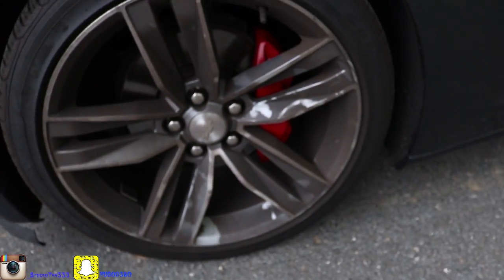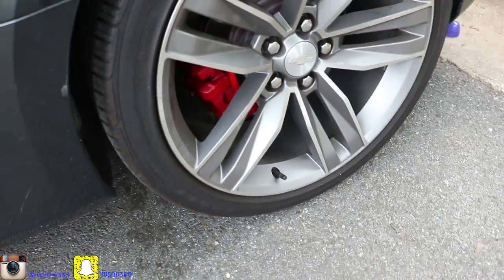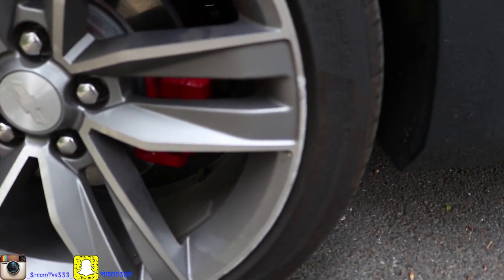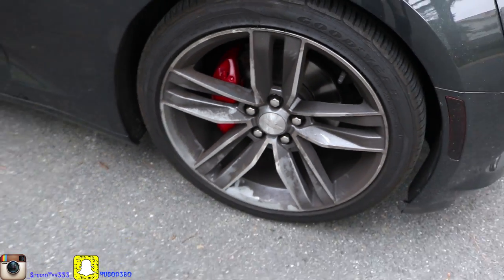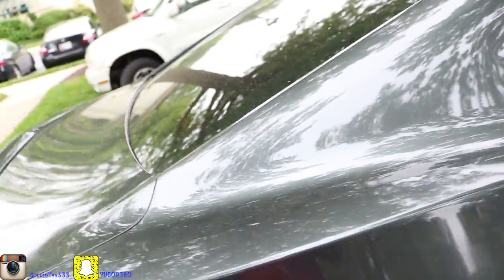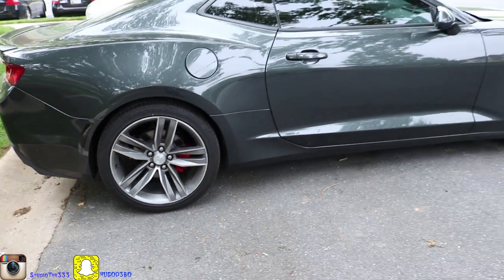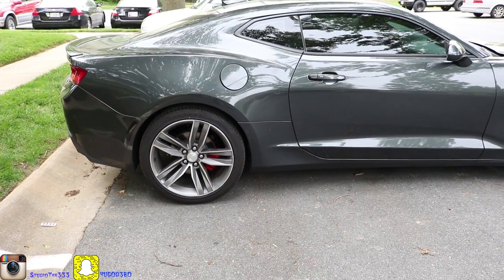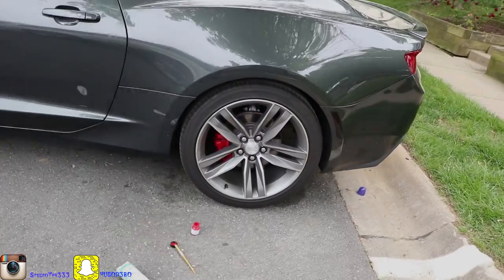2016 Camaro RS With Red Painted Calipers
➥ Follow D3BO